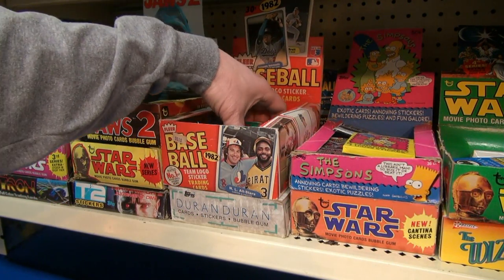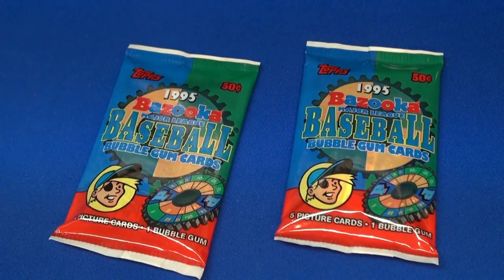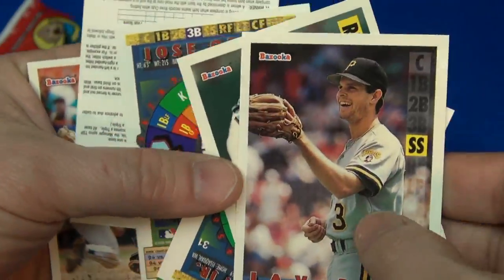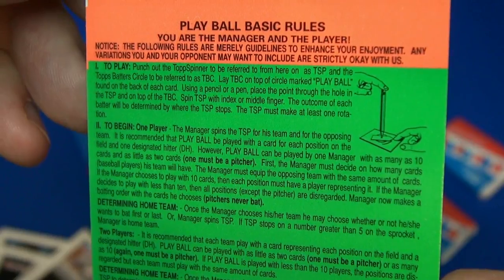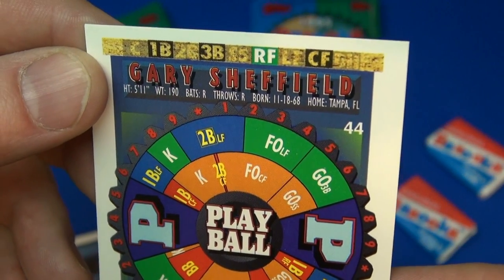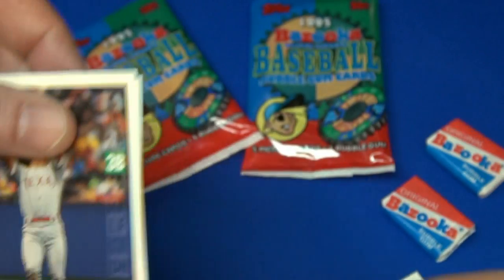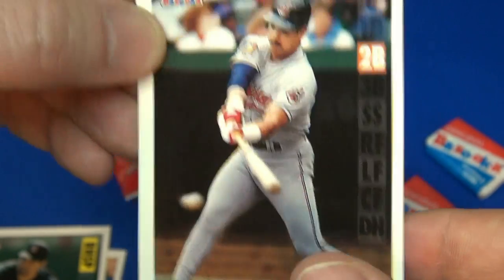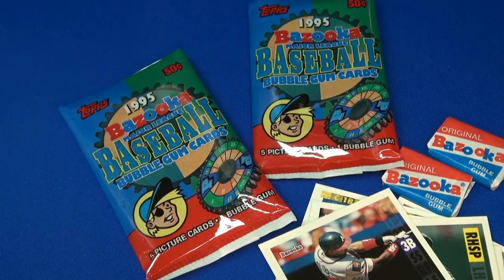Bazooka Cartoon Baseball Trading Cards, 1995 Topps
I open 2 foil packs from the 1995 Topps Bazooka Baseball Cards Series.  There are 132 cards in this series, with great players like Greg Maddux, Cal Ripken, Roger Clemens, Mark McGwire and Jose Canseco.  Each pack contains 5 picture cards, 1 piece of Bazooka gum, a mini game and they are made by Topps.